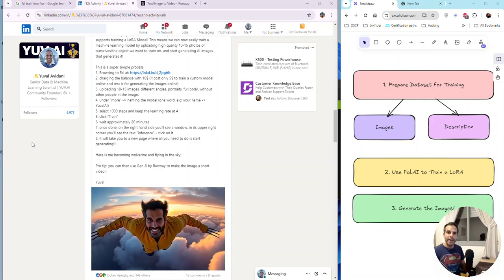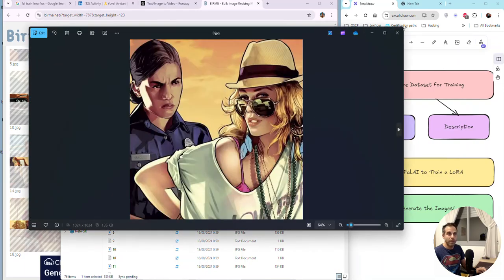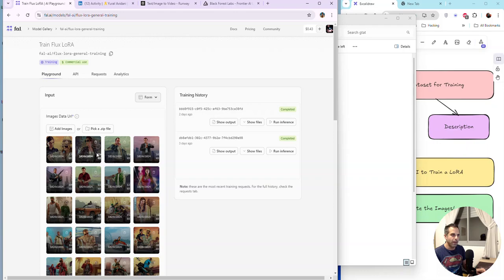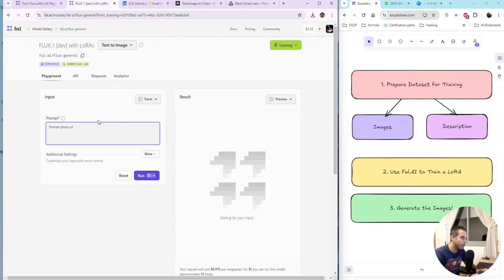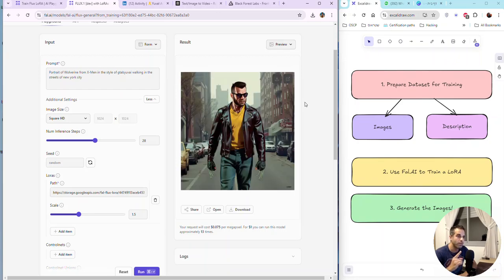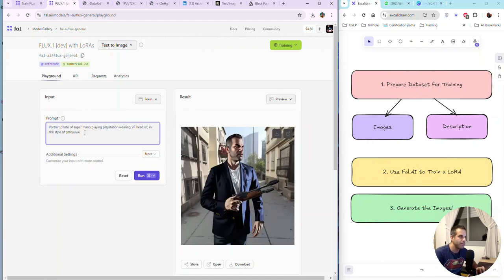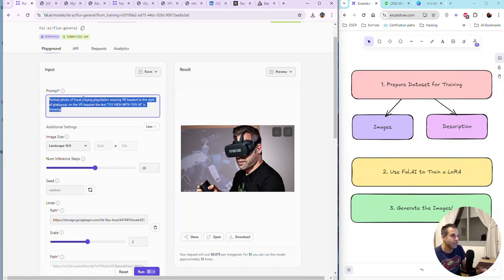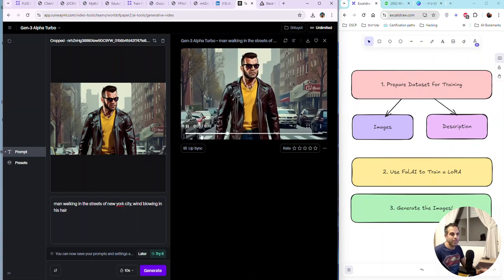Super Easy! Let's Train an AI model on GTA Style! (Flux + Fal Ai)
In this video we are going to train our own LoRA on a GTA dataset and create images in the style of the iconic game!

--Video Content--
00:00-02:10 - Opening
02:10-08:08 - Dataset Preparations
08:08-19:17 - Training our own model
19:17-47:17 - Generating for fun!
47:17-49:17 - Turning the image into video with Runway Gen-3 Alpha Turbo!